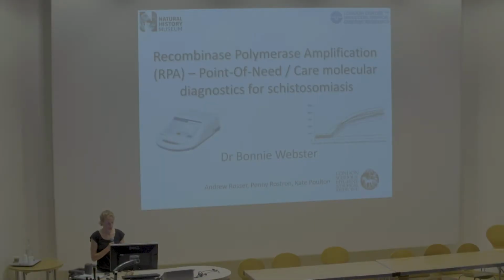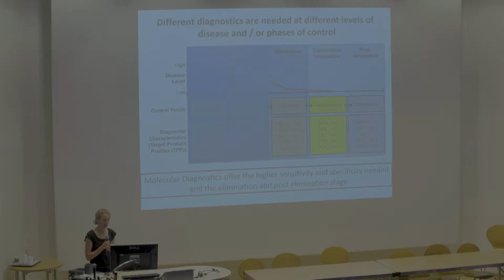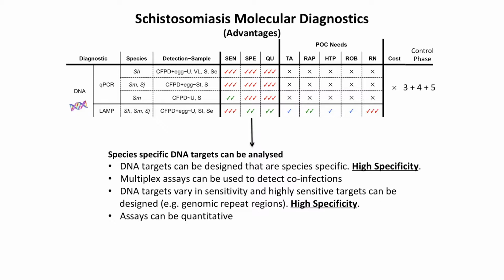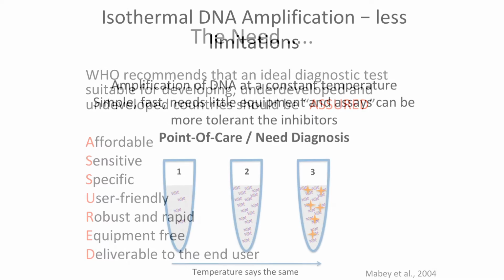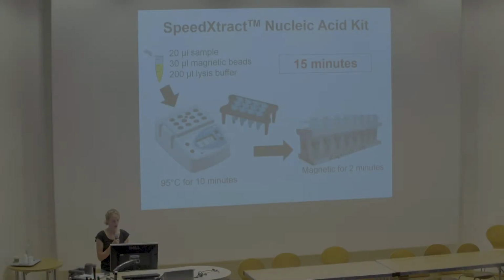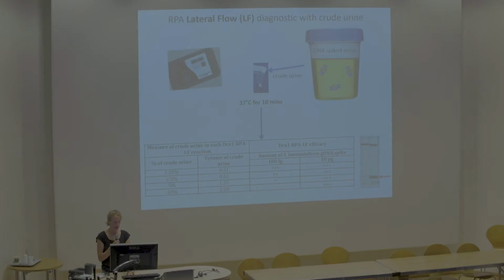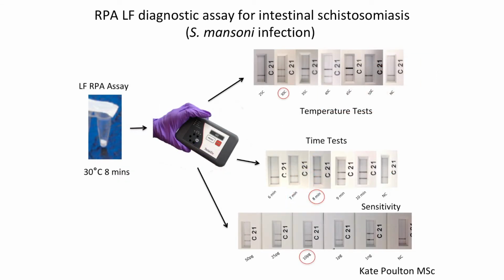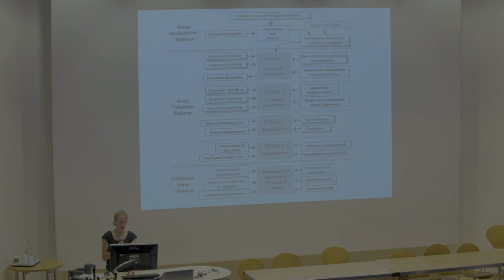Bonnie Webster (Natural History Museum): Molecular diagnostic tools for schistosomiasis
At the ISNTD d³ conference on drug discovery, development and diagnostics, Bonnie Webster (Natural History Museum)
Molecular diagnostic tools for schistosomiasis transmission monitoring

Recorded at the ISNTD d³ 2018 conference on drug discovery, development and diagnostics on June 25-26 in London.